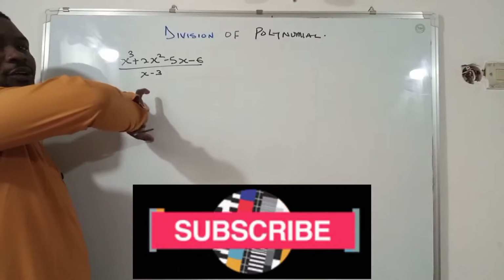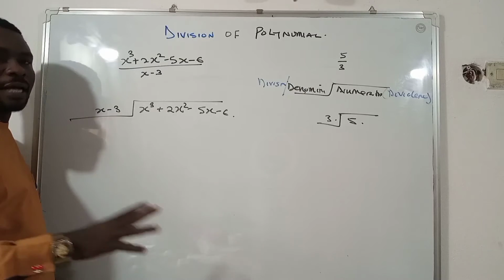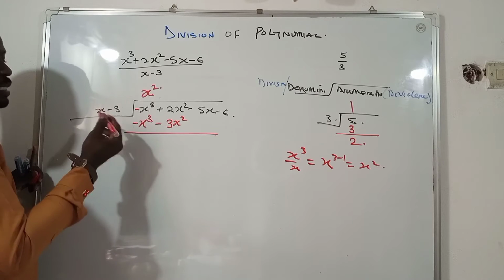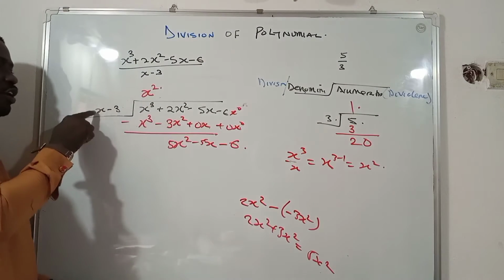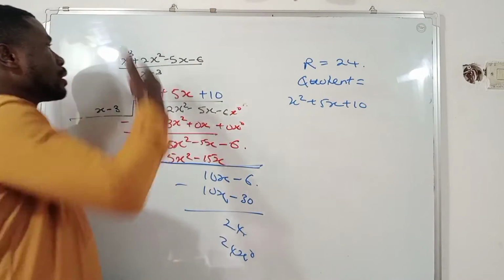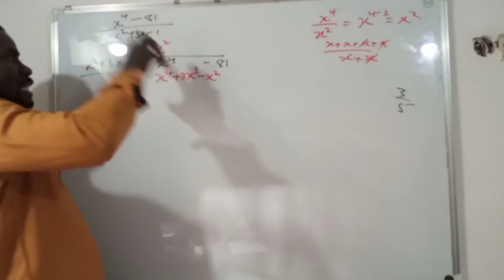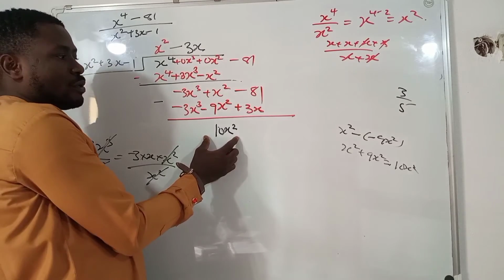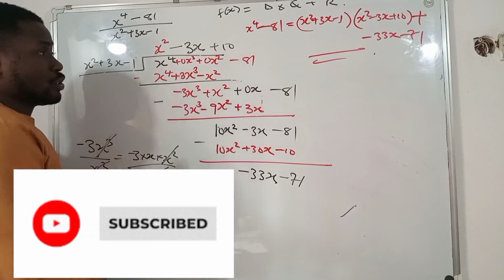POLYNOMIAL: DIVISION OF A POLYNOMIAL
Division of a polynomial is critical to most polynomial exams. it forms the foundation to factorization of polynomial